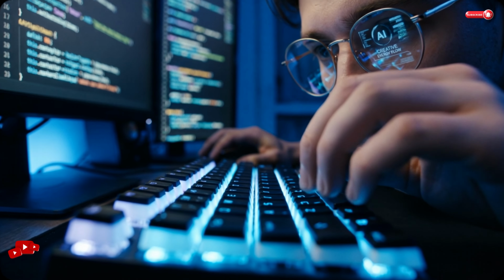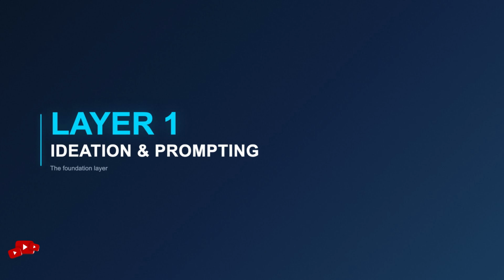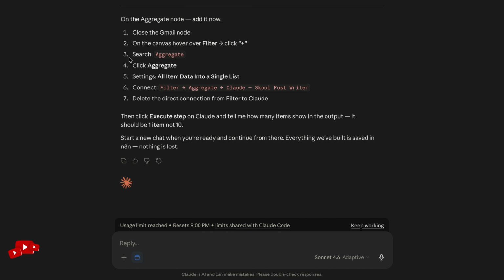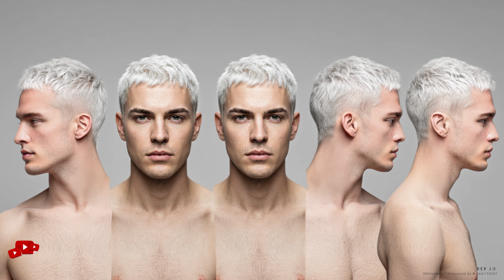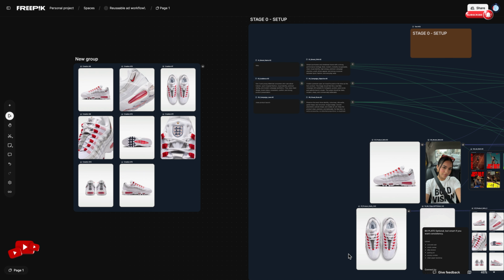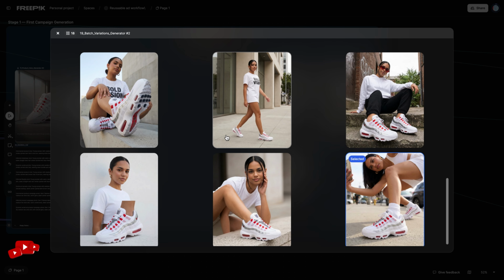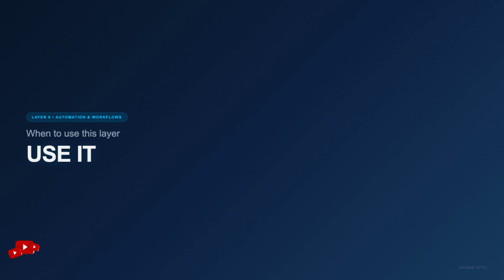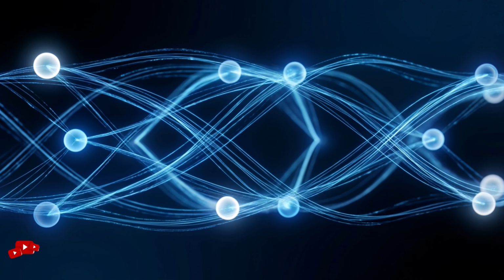The 6-Layer AI System That Replaced My Entire Creative Workflow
▶︎ Join The Creator's Lab (free for first 200)

The AI Creative Stack — a 6-layer framework that shows you exactly which AI tools to use, when to use them, and how they all connect.

Most creators are using 2-3 AI tools badly. This video breaks down the complete system I use to go from idea → finished content using AI at every stage.

⏱️ TIMESTAMPS
0:00 — Intro (Why most creators use AI wrong)
0:33 — Layer 1: Ideation & Prompting
1:49 — Layer 2: AI Image Generation
3:26 — Layer 3: AI Video Generation
6:20 — Layer 4: Avatars & Digital Humans
7:35 — Layer 5: Voice & Audio (ElevenLabs)
8:45 — Layer 6: Automation & Workflows

🔗 TOOLS MENTIONED

🎓 LEARN MORE — JOIN SHAMS INTEL

Inside you'll get:
- Deep-dive tutorials on each layer
- Copy-paste prompts and templates
- Live sessions and Q&A
- Early access to new content